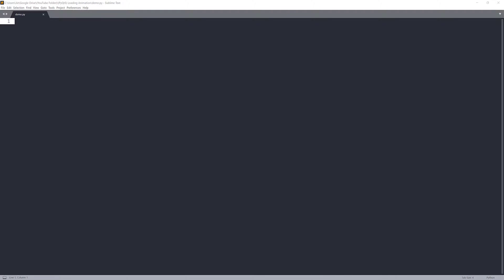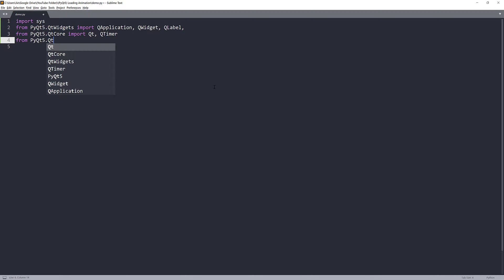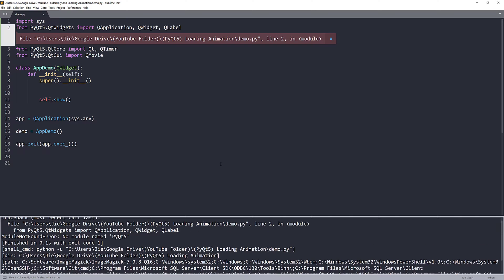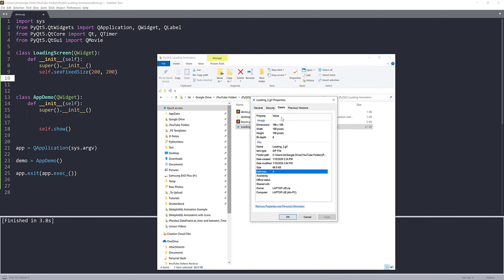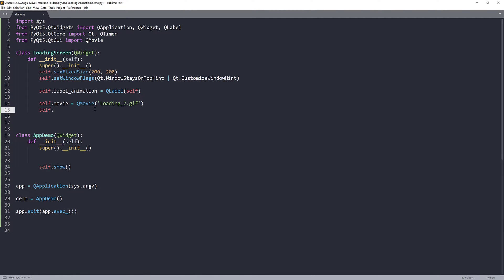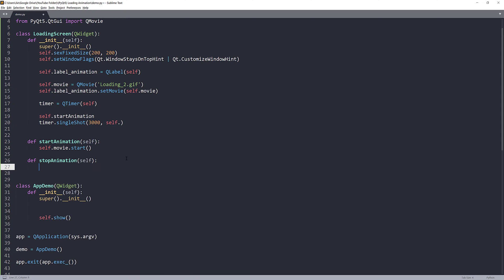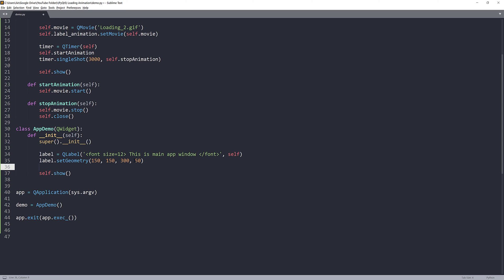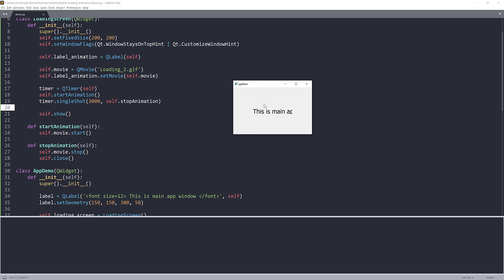PyQt5 Tutorial | How to create a simple loading screen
In this lesson, we are going to create a simple loading screen when you launch your PyQt5 application in Python.